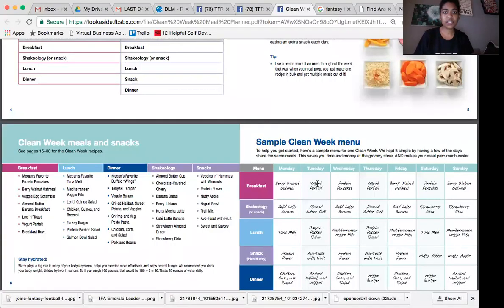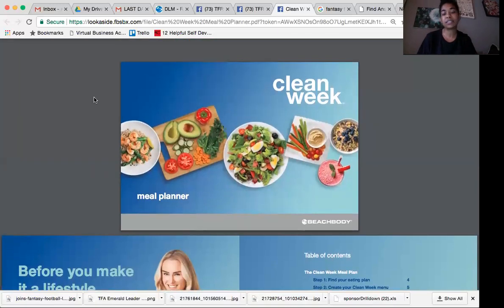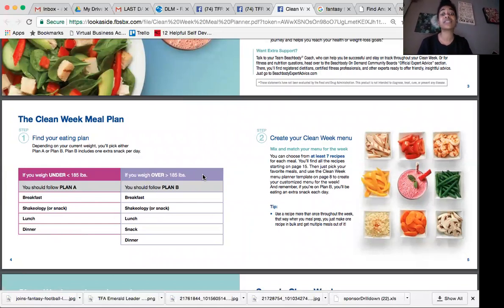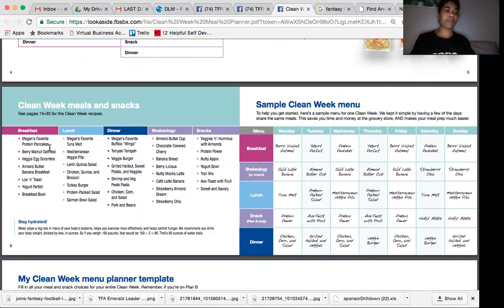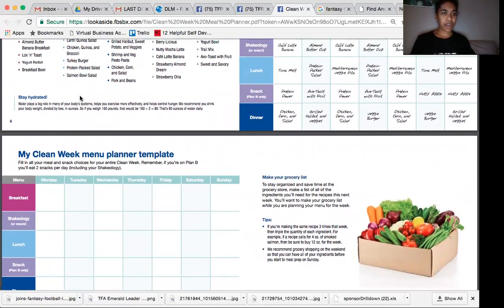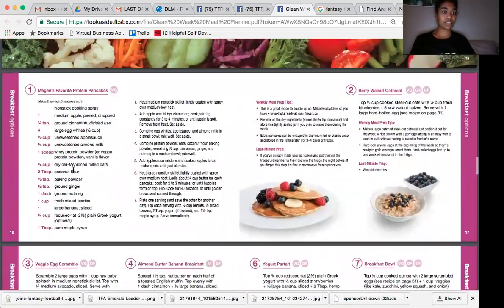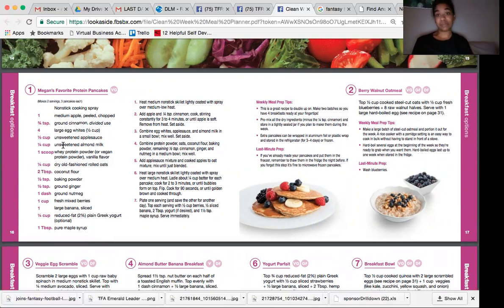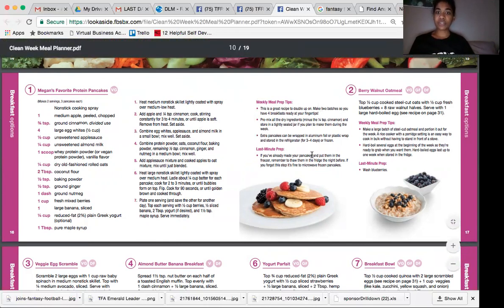Creating your meal plan for Clean Week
In this video, I will walk you through how to create your meal plan for the Clean Week program! This program is amazing because it allows you to customize your week so you are eating foods that you actually love, while also getting results and staying on track!